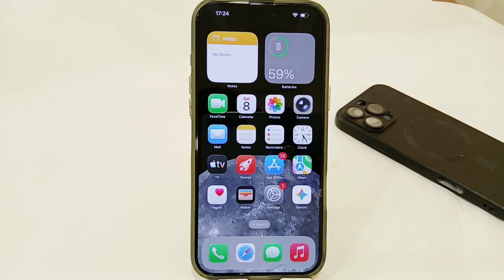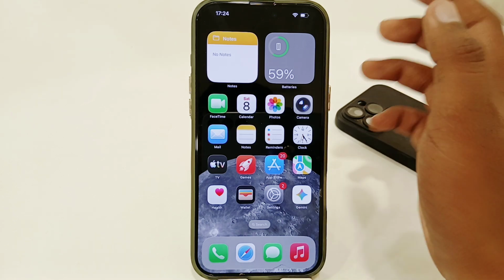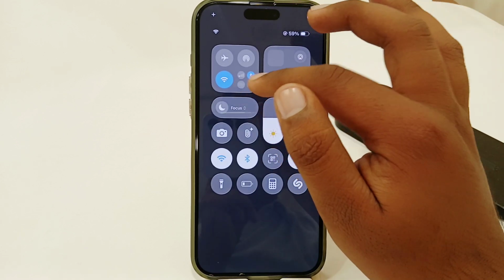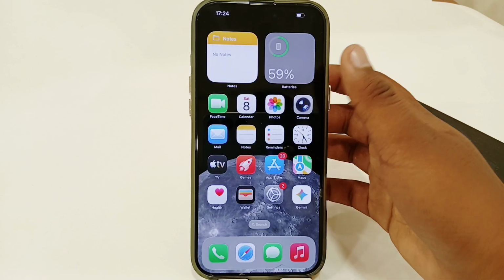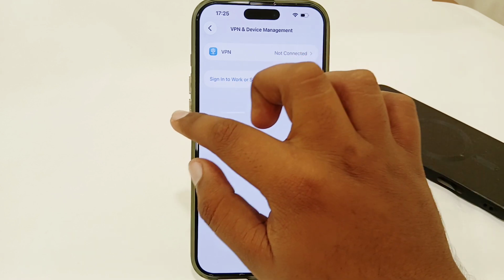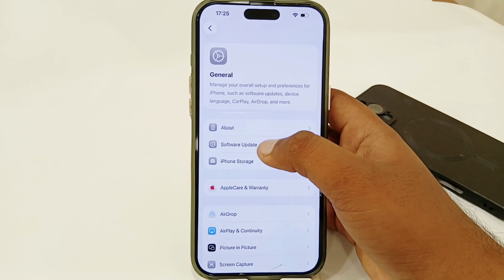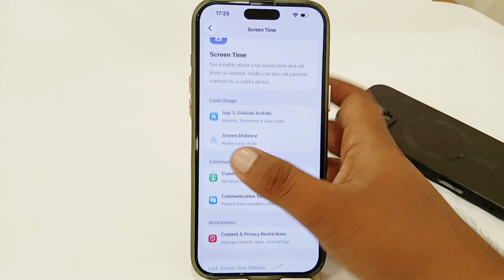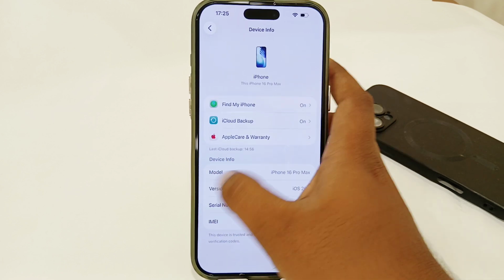How to Fix "Contact Key Verification is Unavailable" on iPhone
Perfect YouTube Video Description:
Having trouble with the "Contact Key Verification is Unavailable" message on your iPhone? This advanced iMessage security feature is great for protection, but it can sometimes run into activation issues. In this guide, I'll show you exactly how to troubleshoot and fix this error so you can use this powerful security tool.

We'll cover the essential requirements and step-by-step solutions to get Contact Key Verification up and running on your device.

This error is usually caused by a simple setting or sync issue. By following these steps in order, you should be able to resolve the "unavailable" message and successfully enable this security feature.